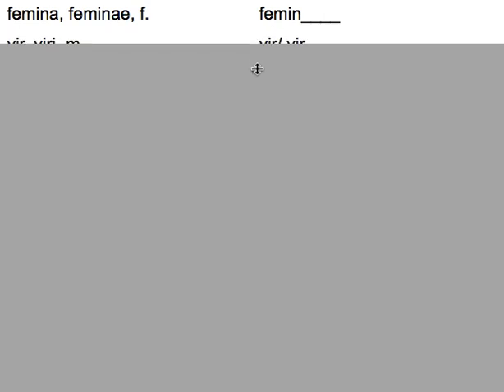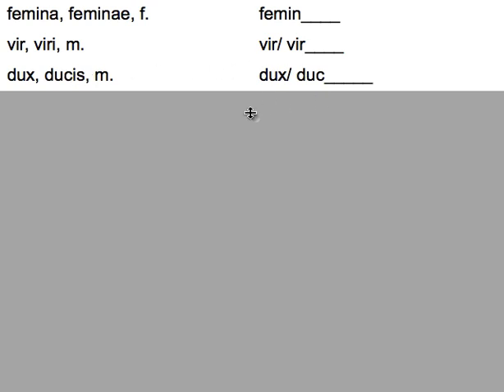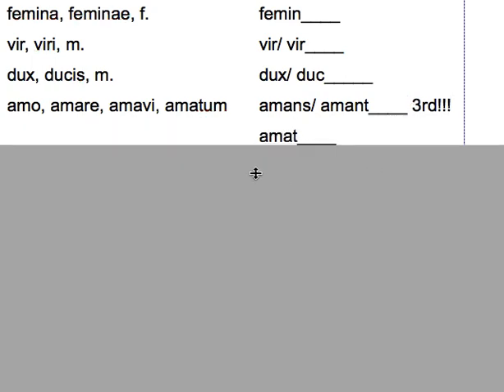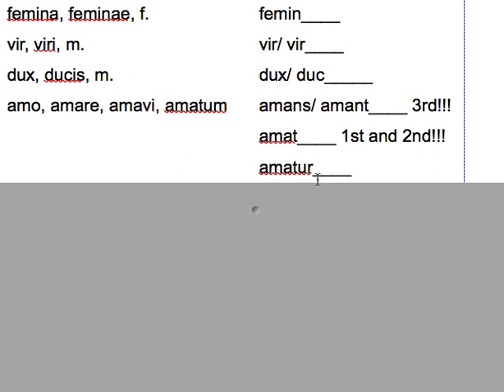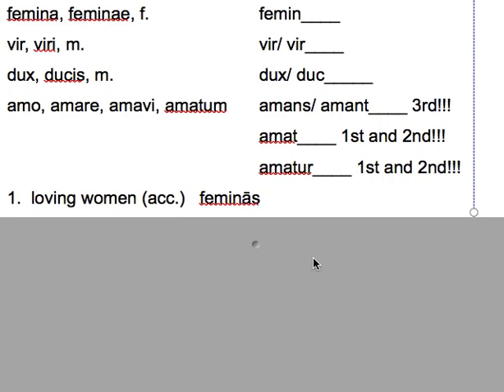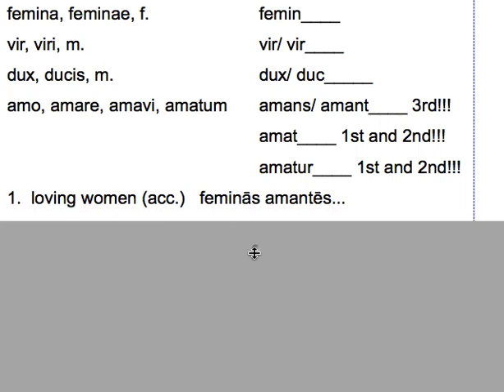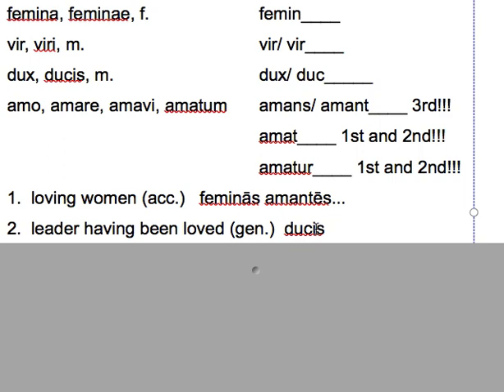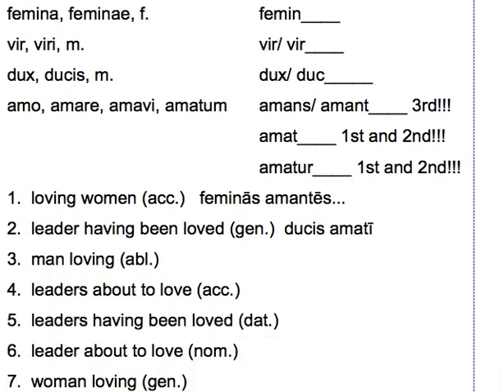L 41 part quiz prompt